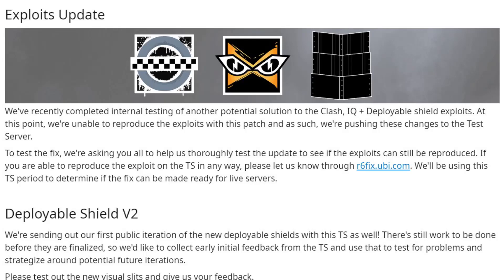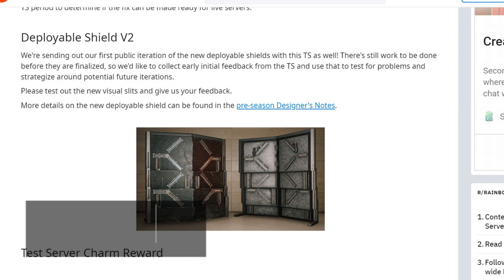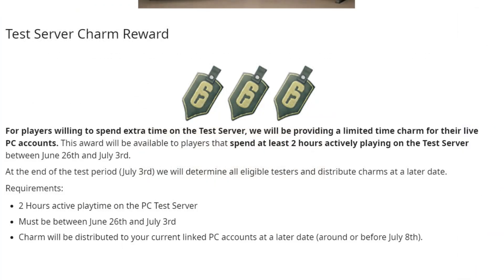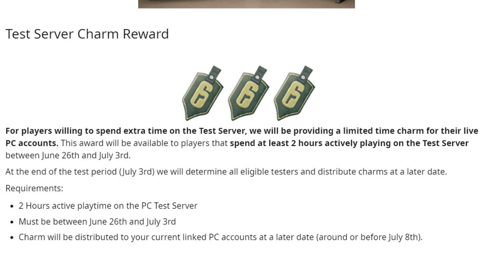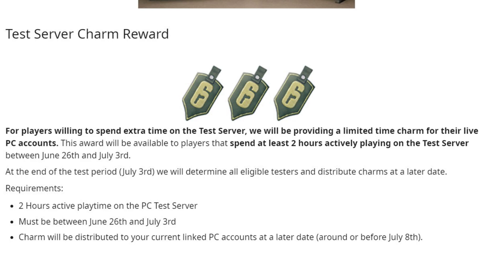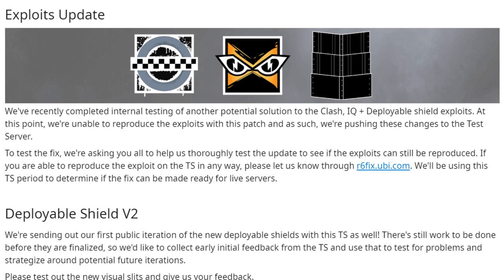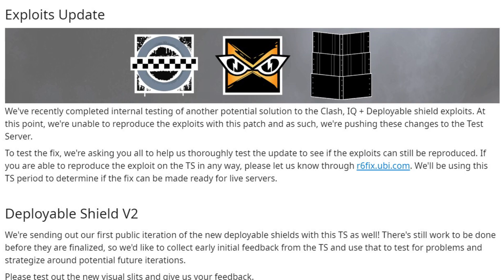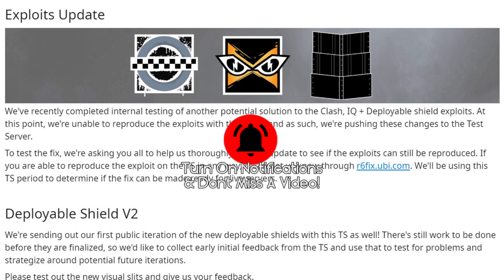R6 Update - New Deployable Shields Coming To TS + Clash & IQ Glitch Fix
New changes coming onto the Test server today!

Social Links!

Is It Worth It? DLC Reviews